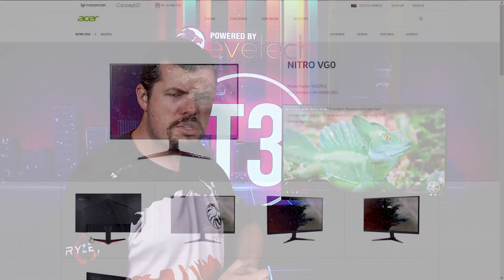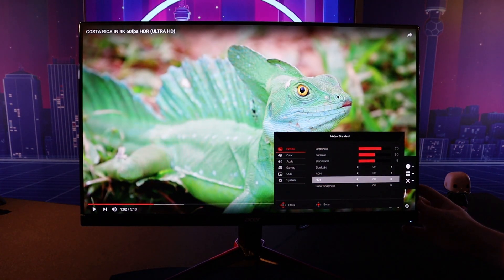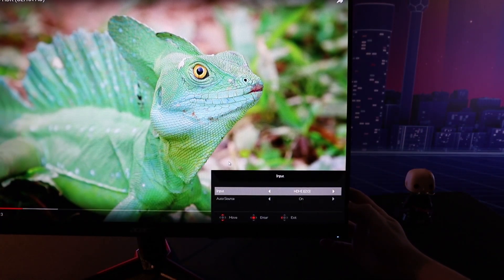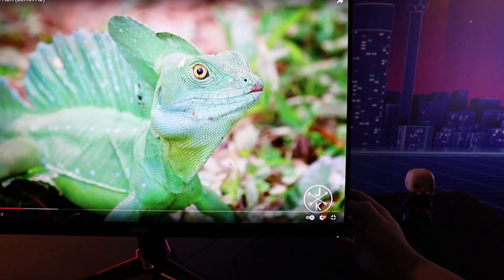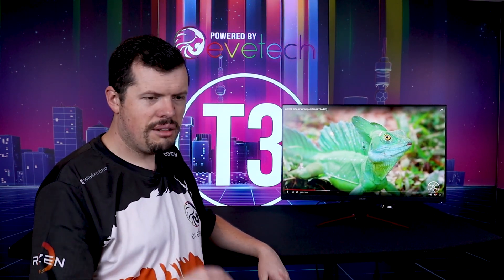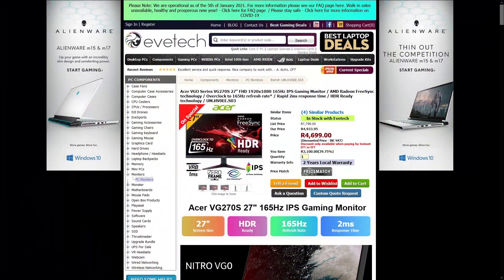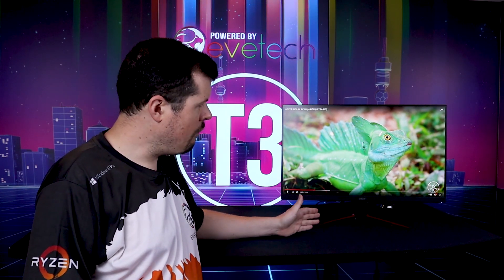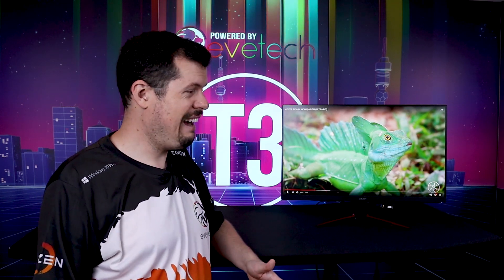Acer VGO Series VG270S 27" 165Hz IPS - Review!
The Acer VGO 27" monitor has finally landed on Turbo Tortise Techs doorstep, which means it's time for another review!

00:00 Intro
00:38 Quick Overview
01:15 Specifications
02:33 OSD & Feature set
02:56 Color Reproduction
03:00 HDR & Brightness
03:46 Build Quality and Physical Features
07:18 Outro